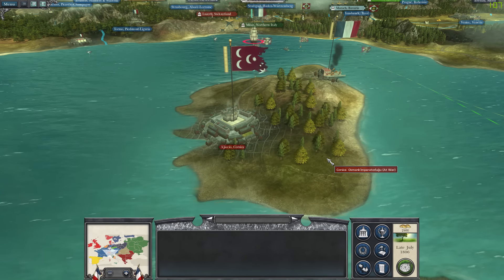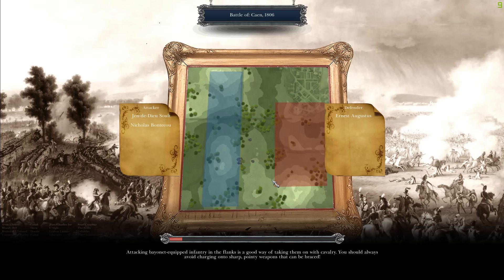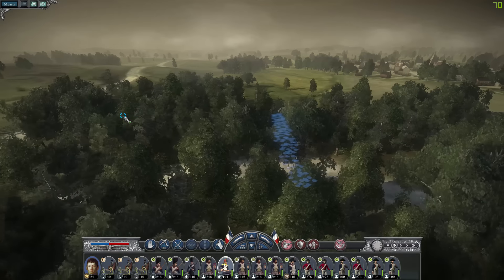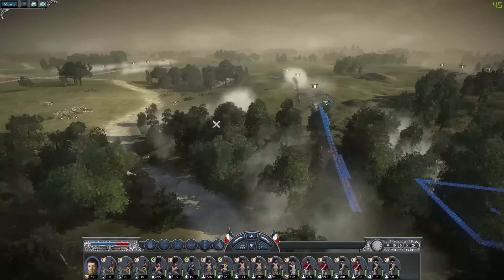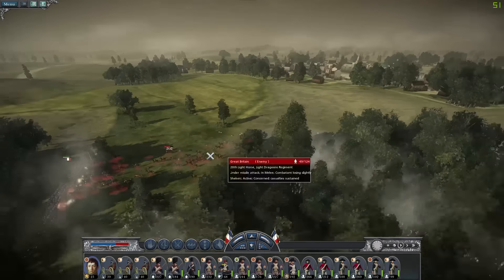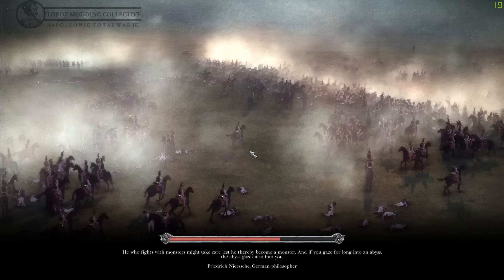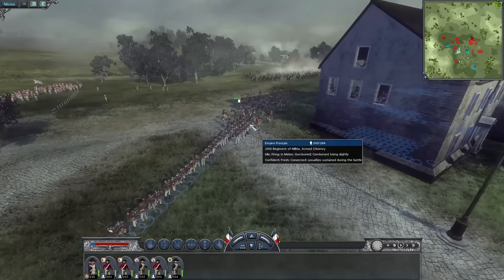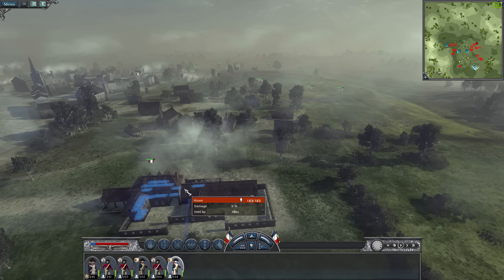Napoleon Total War 3 - Part 17 - Battle of Caen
It's time to kick the English back in to the channel. And who better then the Soult twins.